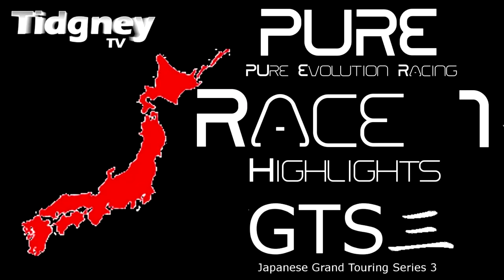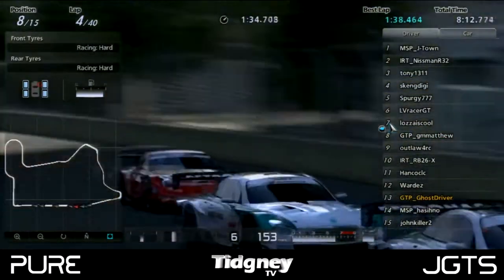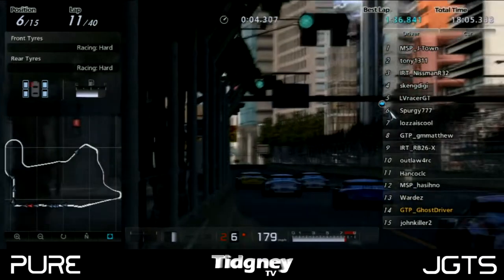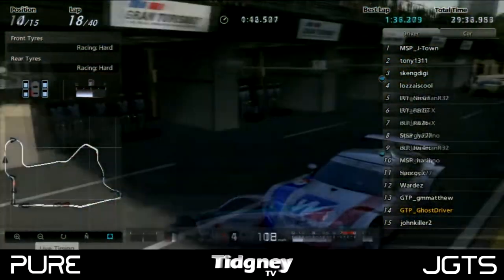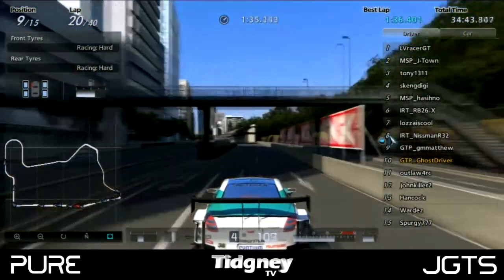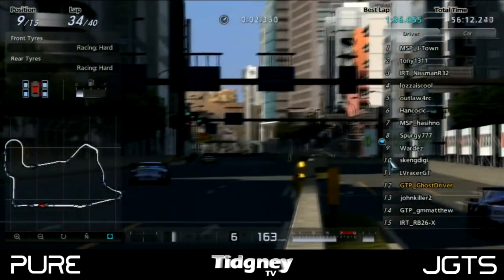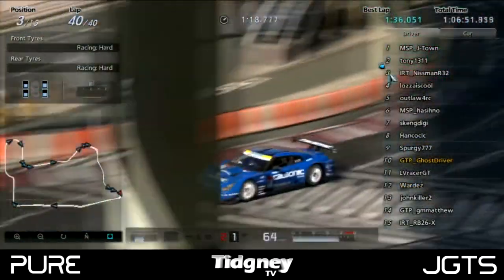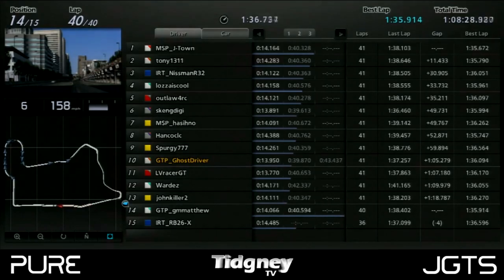[GT5] - PURE JGTS: Race 1 HIGHLIGHTS - Tokyo R246 200km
Hey All

This is the highlights for the first race of the PURE JGTS! Tokyo R246 200km. This is the faster of the 2 lounges with the top 15 drivers from qualifying fighting it out, for the 200km!! It was a fast and competitive race, so enjoy the highlights!